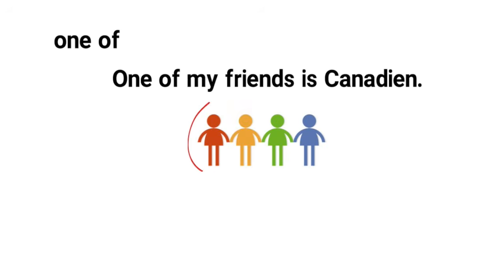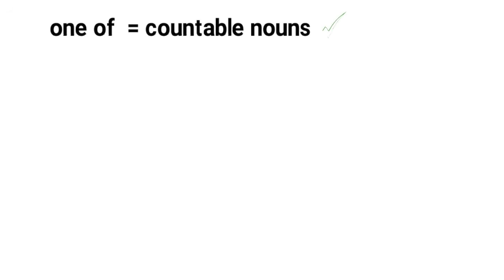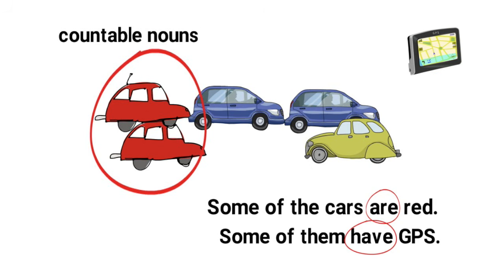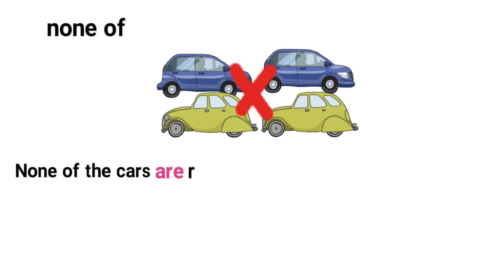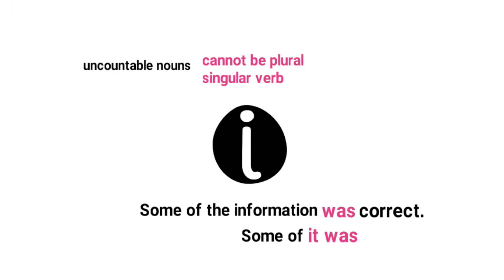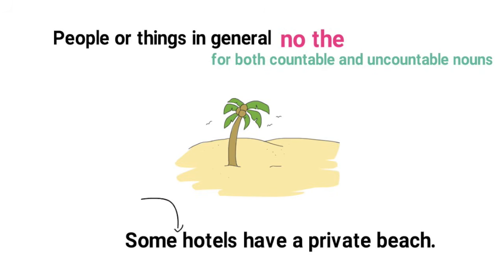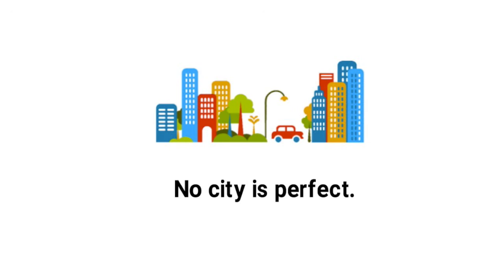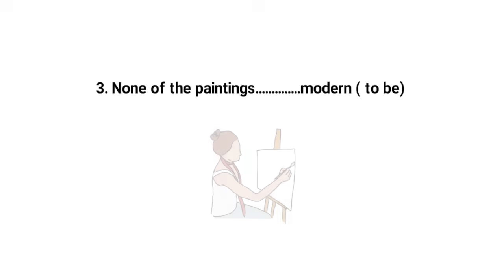English quantifiers | ONE OF | SOME OF | MOST OF | NONE OF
In this video learn how to use the English quantifiers: one of, some of, most of, all of, and none of.  Learn how to use them with countable and uncountable nouns.